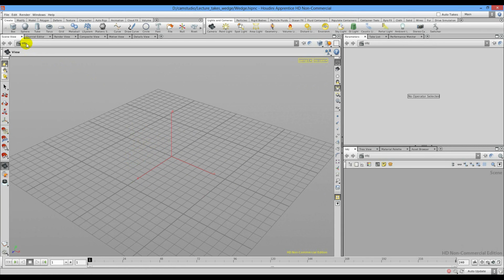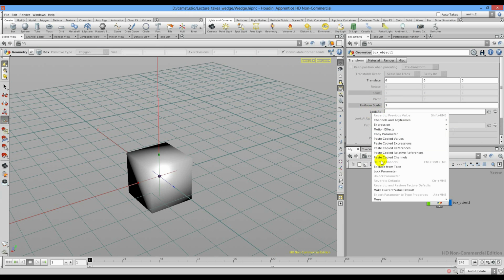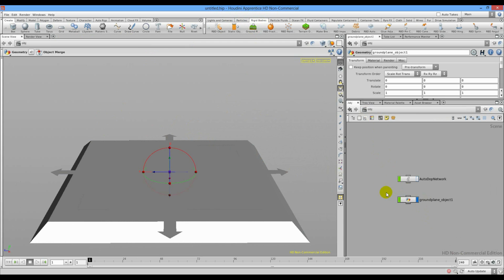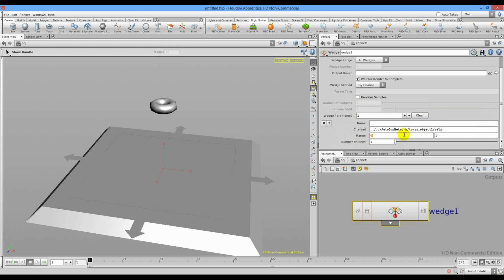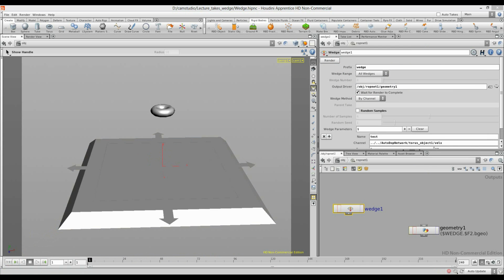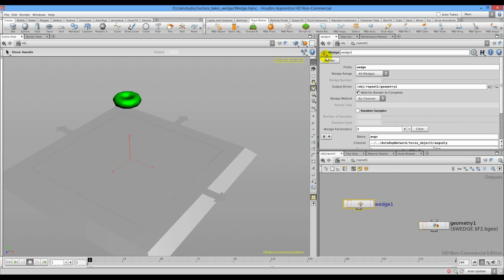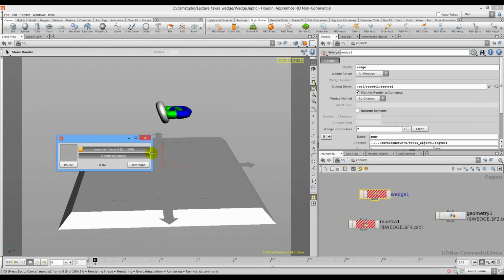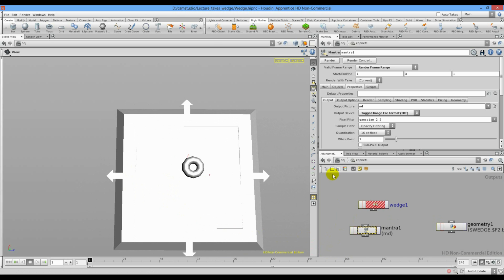Wedge and takes